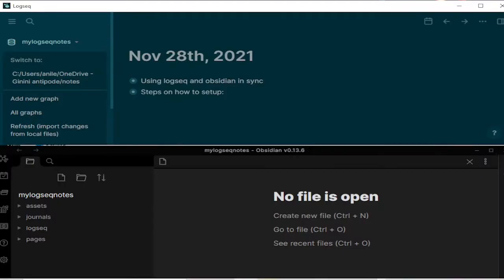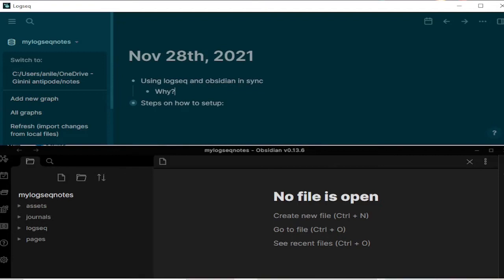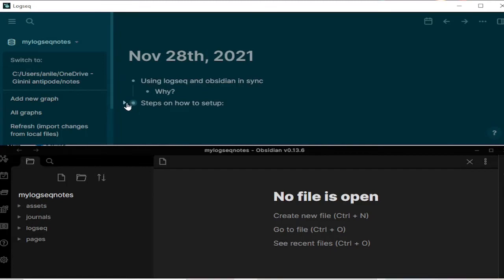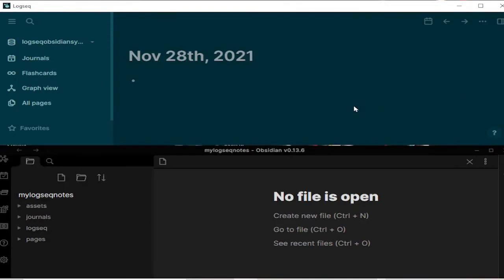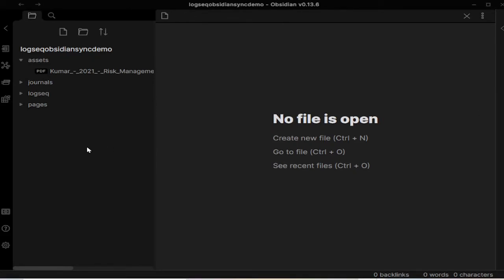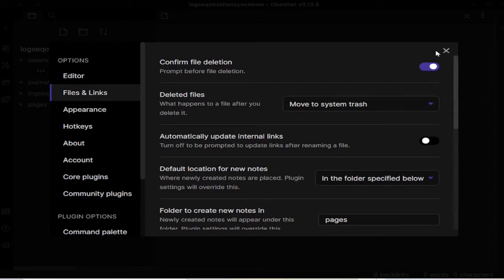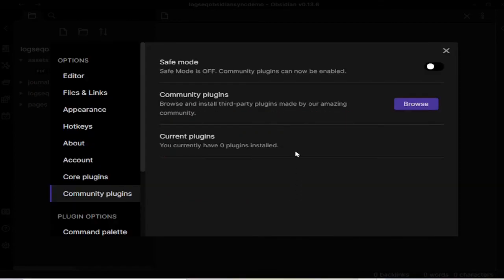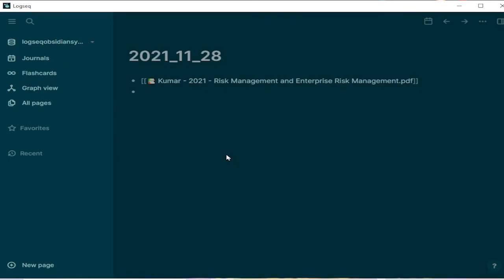How to use Logseq in sync with Obsidian - A step by step setup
So the main question is why should you use logseq and obsidian together
Well although they are similar in many ways they have certain differences which can be used for different use cases.

The main points can be summarized as follows:

Outliners like logseq are better for forming and structuring ideas, while text file applications like obsidian are better for developing, and publishing long-form writing about those ideas. It doesn't mean you cant use logseq for long form writing but obsidian is crispier in its writing form and easier to use for the long form writers.

Logseq doesnt have a mobile app as yet (its due anytime soon) and you can use it with obsidians mobile app. So with this setup you will be able to have the best of both worlds.